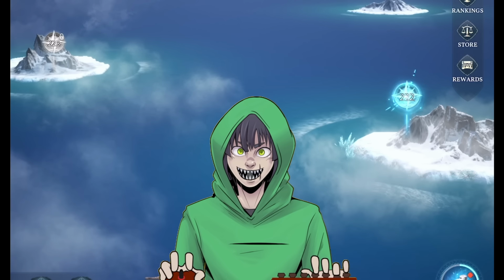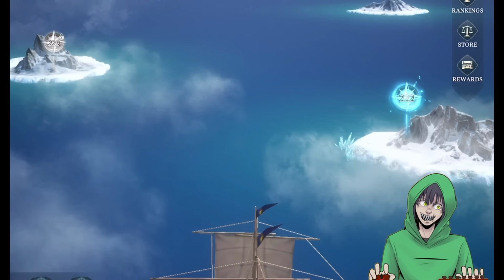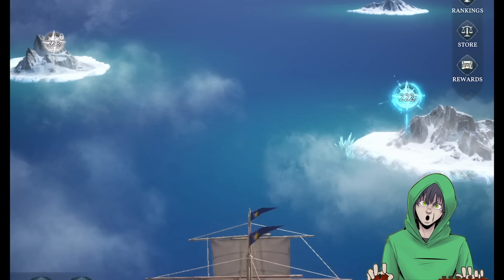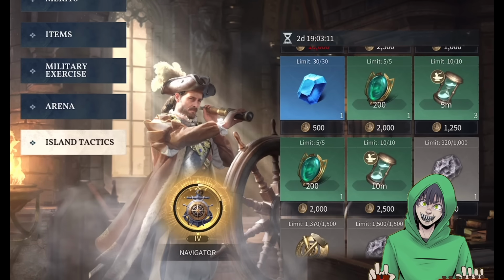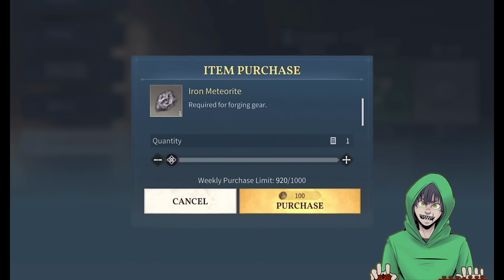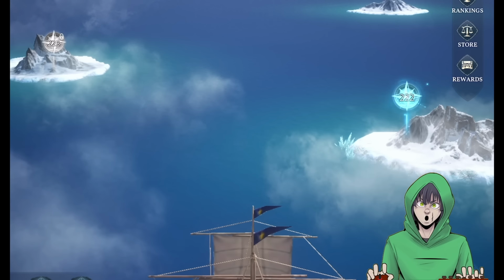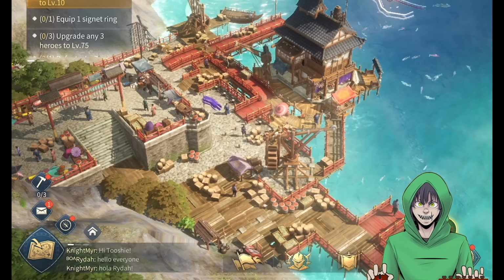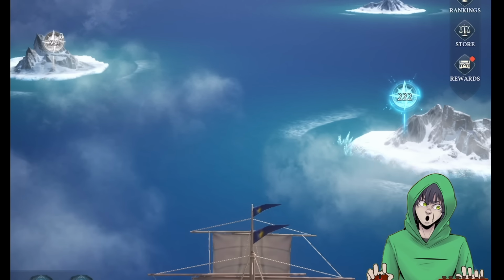Age of Empires - Island Tactics is a great way to get material for your hero gear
In this video I show Island Tactics and how I play to get material for my hero equipment.